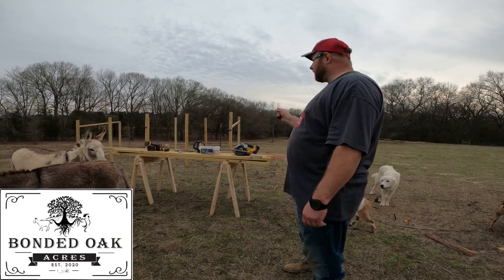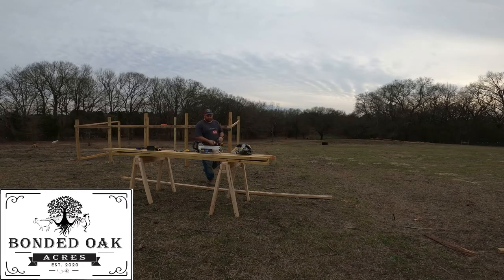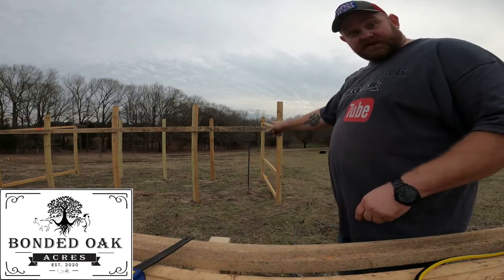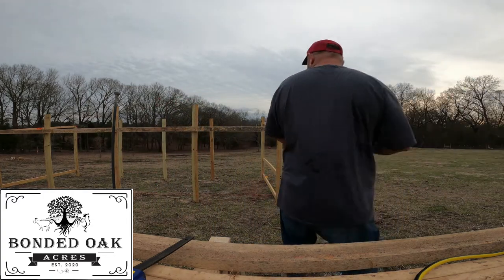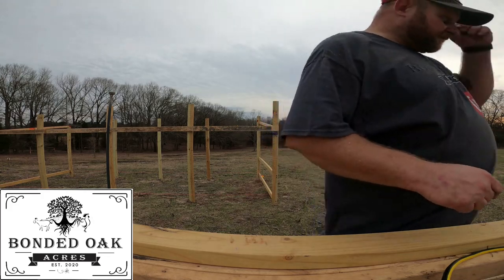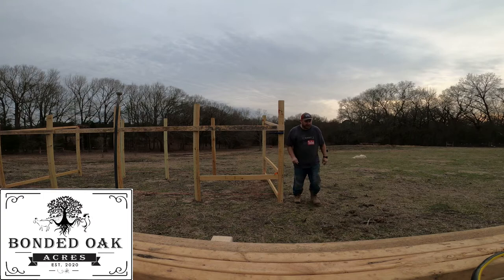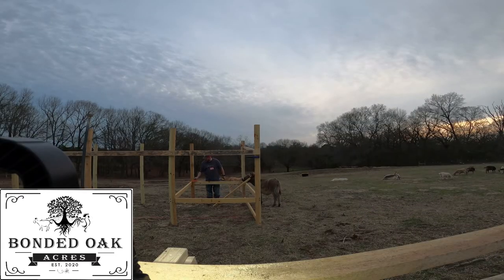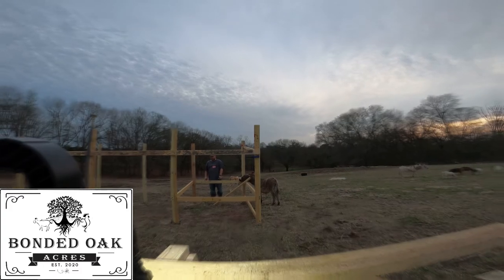Chicken Coop Build Series Part 1!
Chicken Coop Build Series Part 1! I am designing and buiulding my own custom chicken coop and run. So I can get the last of my animals moved over to our homestead!

I will have an upload every four days or so! Trying to keep it on a routine of posting!

Mailing address:
Bonded Oak Acres
16264 Carole Dr

* Coop Defender™ *
Coop Defender automatic coop door openers save you getting up in the morning and protects your chickens from predators.  Opens in the morning & closes in the evening automatically by setting the timer or using the easily adjustable Sunlight Sensor. Proudly designed by Texans. Comes with a hassle-free 1 year manufacturer guarantee. Local US support. Economical, affordable great quality with a great value.

*Coop Defender* Also if you use this link I will get paid at no extra cost to you!

I am a U.S. Army Veteran of 8 years, I did 2 tours in Iraq and 1 tour in South Korea. Raised in East Texas all my life! I am trying my best to support my family of 5, by producing what I can from our land. We own 6.25 acres in Whitehouse, Texas. We will be slowly building our homsetead and home here on this channel! We currently have 36 chickens 🐓,  6 guineas 🐥, 2 kunekune pigs 🐖, 8 dogs 🐕, 5 cats 🐈, 11 Nigerian dwarf goats 🐐, a Scottish highland bull 🐂, a Dexter heifer 🐂,  a bottle baby feeder steer 🐂, 2 Duroc/New Hampshire feeder pigs 🐖, and 2 mini donkeys 🐴!

Stuff used on my homestead that I personally have bought or used!

Dewalt cordless tool kit
Dewalt mechanic tool kit
RentACoop Automatic Chicken Waterer Kit
RentACoop Pack of 6 Tee Fittings for 1/2" Schedule 40 Plastic Piping with 1/8" FTP Auto-Fill Water Cups
Coop Defender Gold Automatic Chicken Coop Door Kit
Coop Defender Gold Chicken Coop Door Automatic Opener
Castration Bander for Goats with 100Pcs Castrating Bands
Quail Egg Cartons, 50 pieces, Hold 12 eggs
Miller 730 Quail Base for them in the brooder
Rite Farm Products Combo Pink Quart Feeder & Waterer
Manna Pro 1000316 Pine Shavings Bedding for Chickens
Simple Deluxe HIWKLTCLAMPLIGHTMX2 2-Pack Clamp Lamp Light